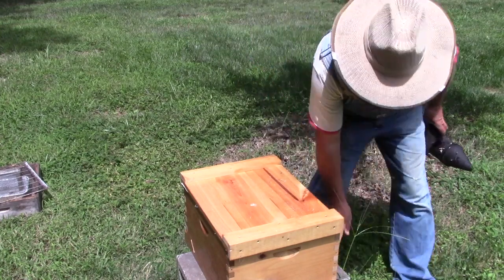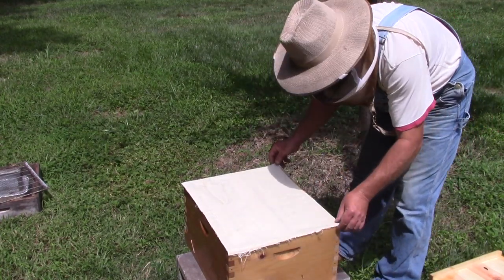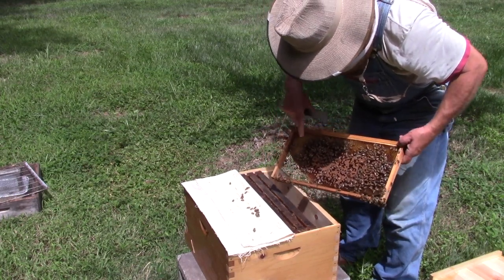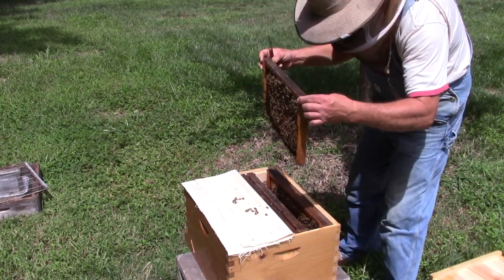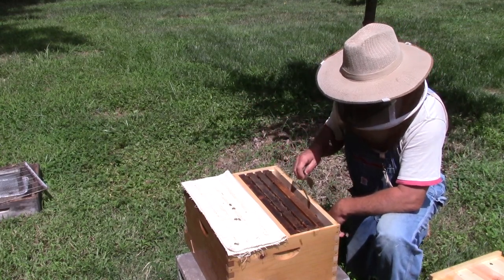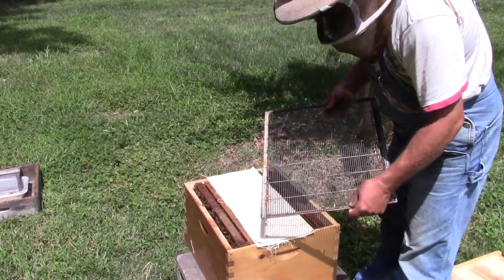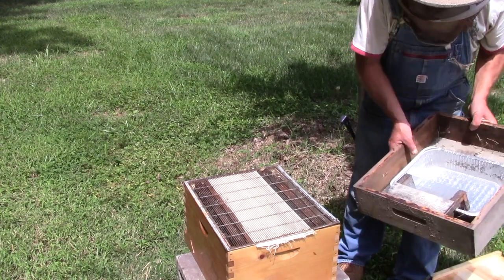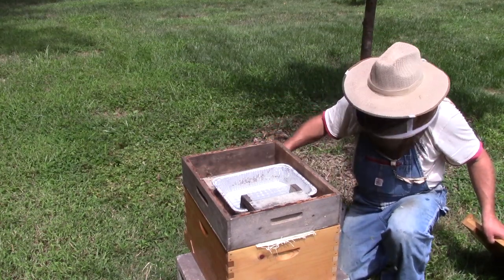How I install a hive top feeder on a resource hive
Flatwoods Bee Farm September 1, 2019: In this video,​ I show how I install a hive top feeder on a 4 over 4 resource hive.